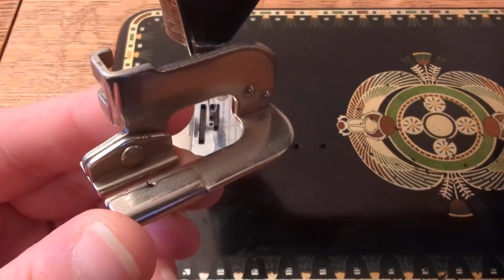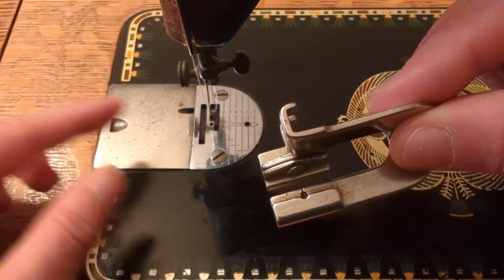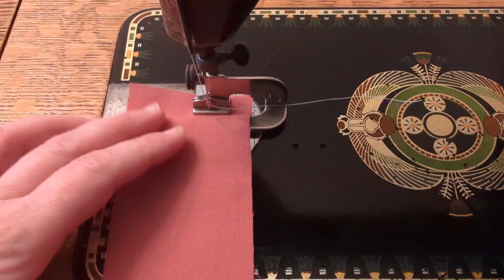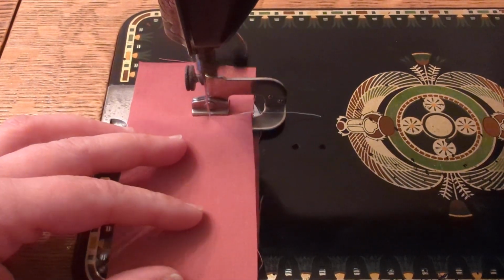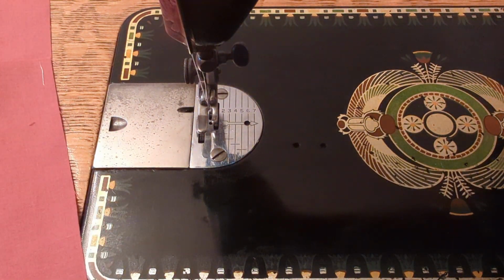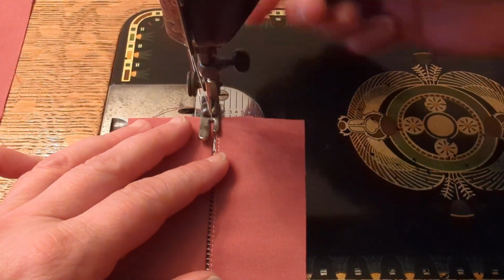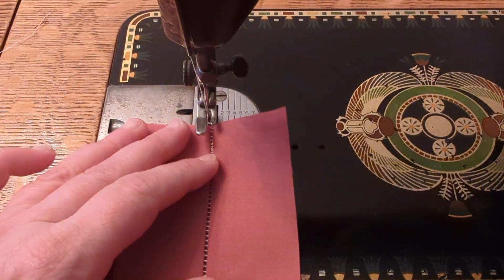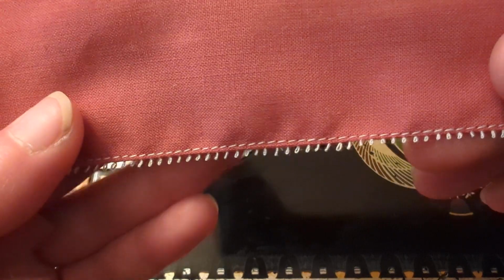Using a Vintage Imitation Hemstitcher